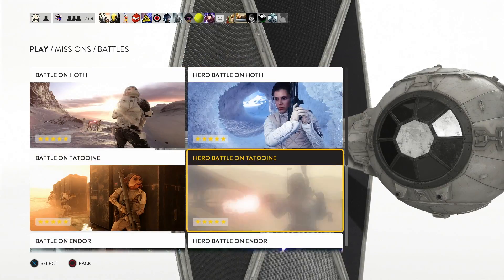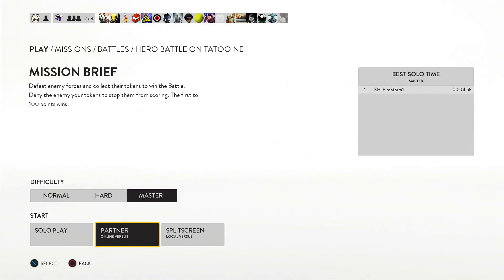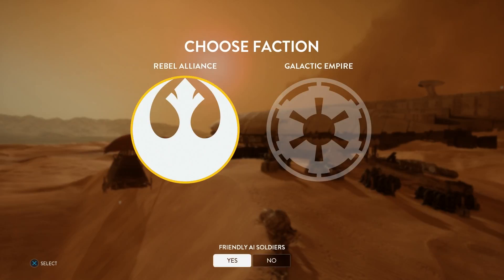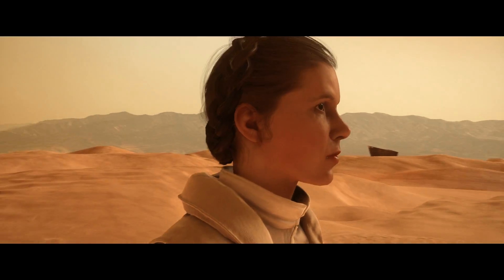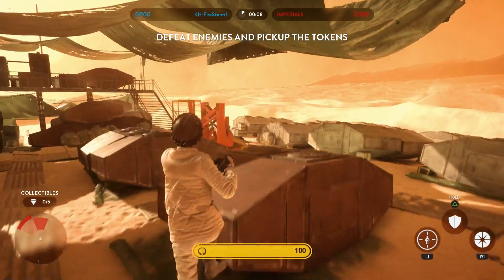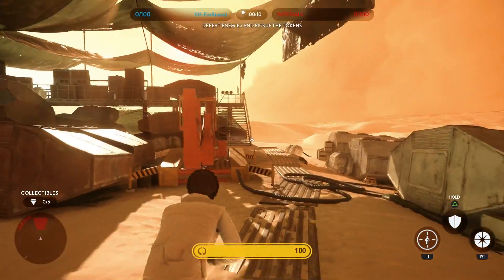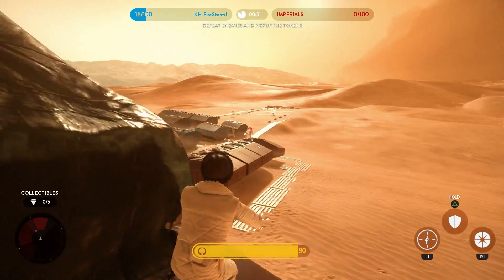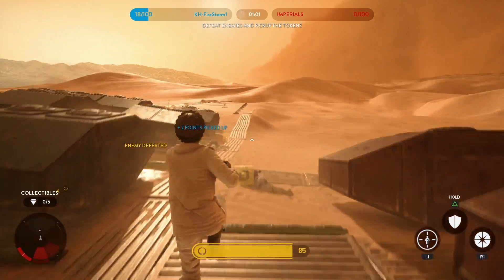Star Wars Battlefront - Missions - Hero Battle On Tatooine [MASTER]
INFO

This simple way to beat the Master difficulty Hero battle on Tatooine is super helpful, i hope it helps you beat the level quick and easy! Just take it slow when needed and don't do anything rash and it'll be yours in no time!